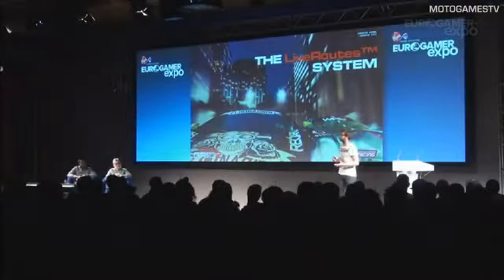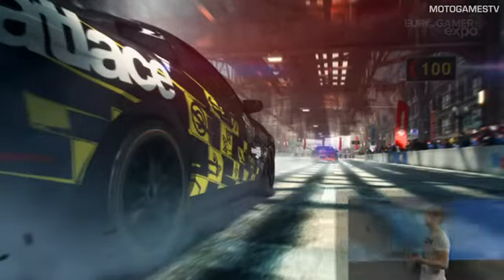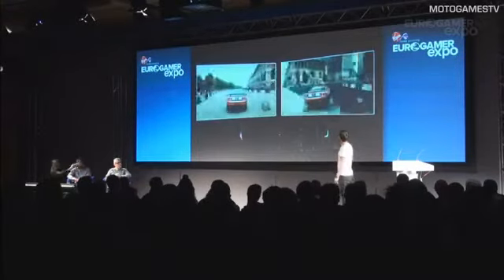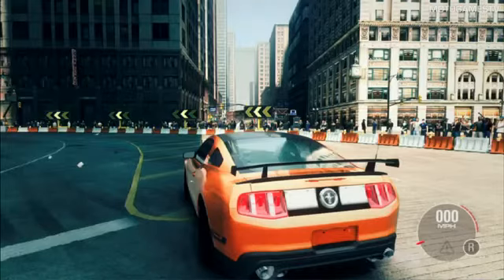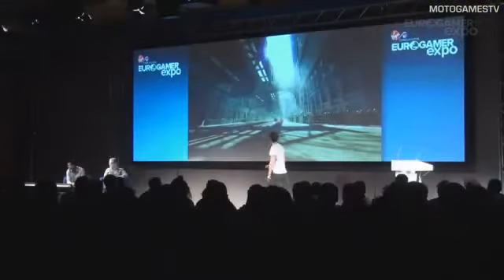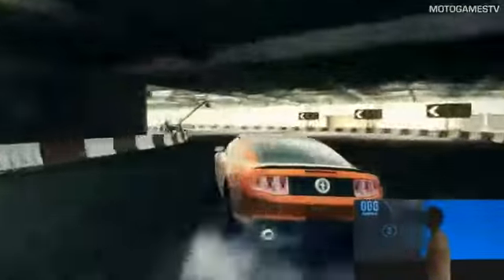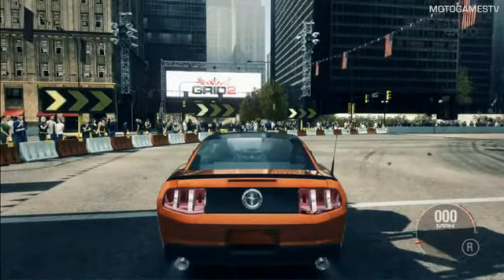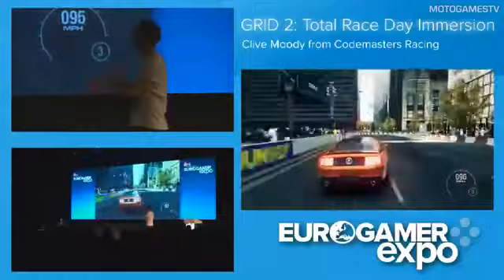GRID 2 - LiveRoutes System Presentation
Codemasters решила разнообразить традиционный игровой процесс гоночных симуляторов. Обычно игрокам приходилась монотонно наматывать одинаковые круги, но в GRID 2 в гонку можно внести элемент непредсказуемости с помощью системы LiveRoutes.

Добавляйтесь в группы соц. сетей